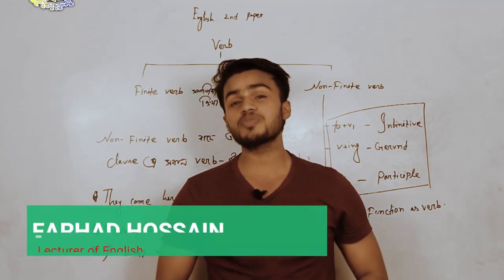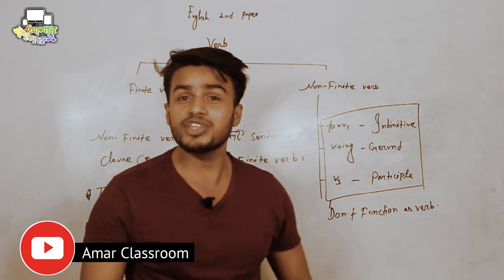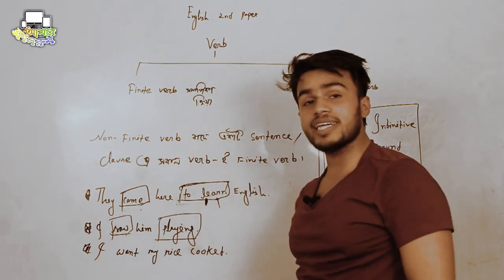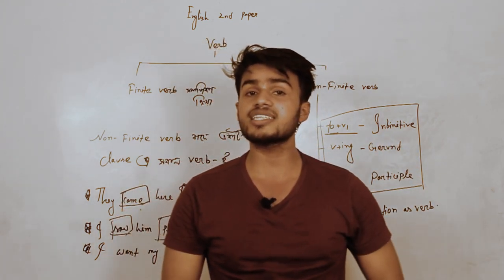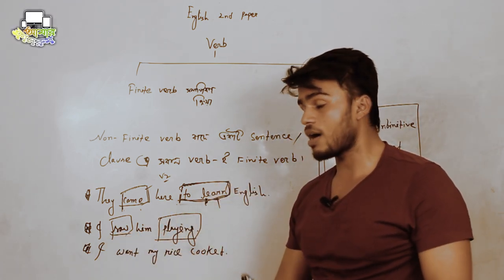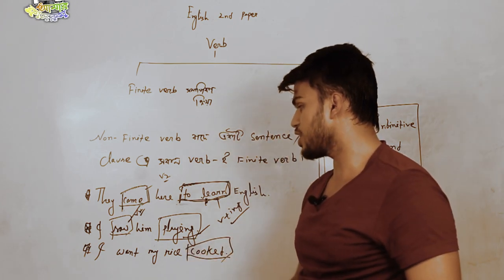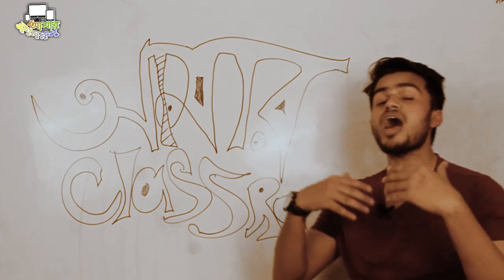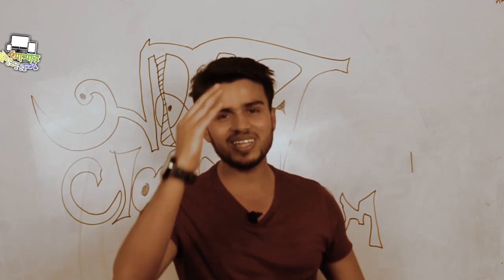Short Technique of Finite & Non-Finite Verb||English 2nd Paper||Farhad Hossain||আমার ক্লাসরুম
Instructor: Farhad Hossain
 Topic Verb(Finite & Non-Finite)
Learn anything from  আমার ক্লাসরুম(Amar Classroom). We have lessons for JSC, SSC & HSC. We cover physics, chemistry, biology, mathematics, accounting, marketing, English, Bangla, religion, social science & ICT.Watch all the videos of Amar Classroom. You can ask questions about any topic and admission related problems. We will give you the correct information.

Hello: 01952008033